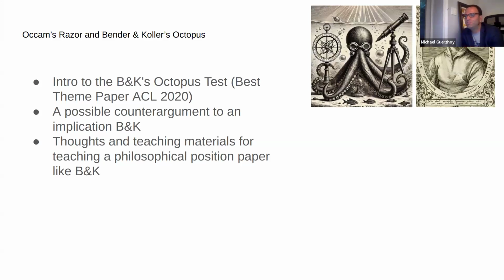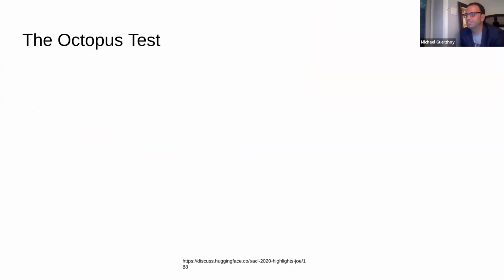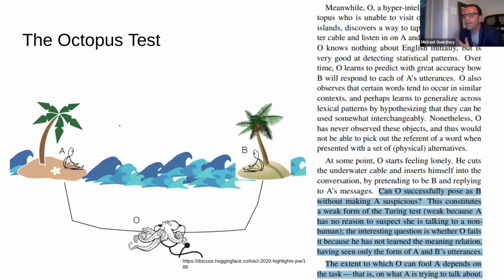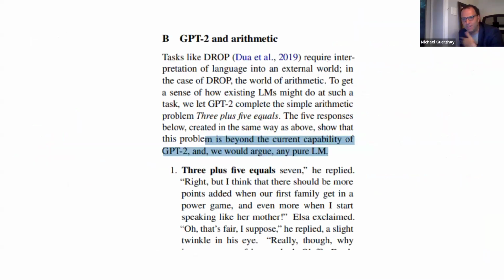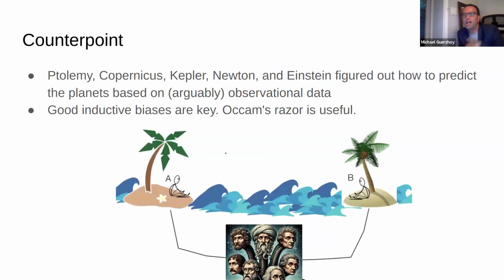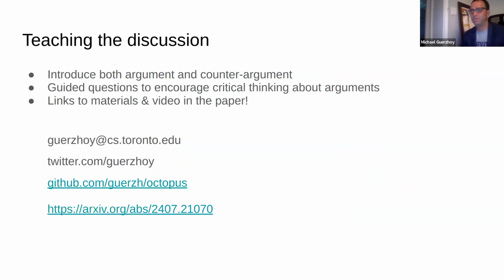Occam’s Razor and Bender & Koller’s Octopus (TeachNLP @ ACL 2024)